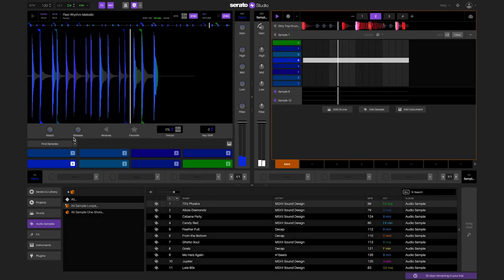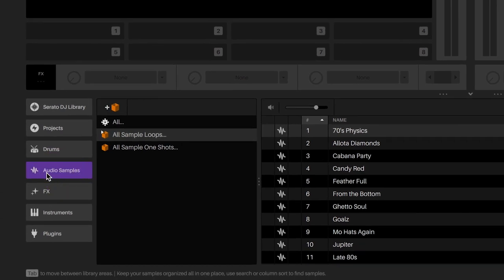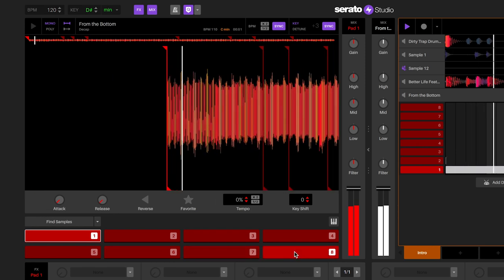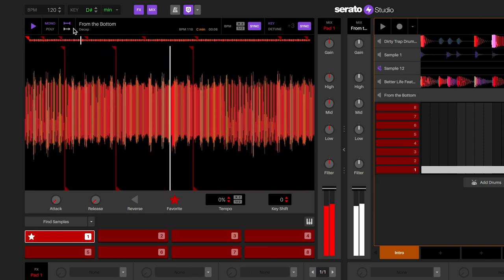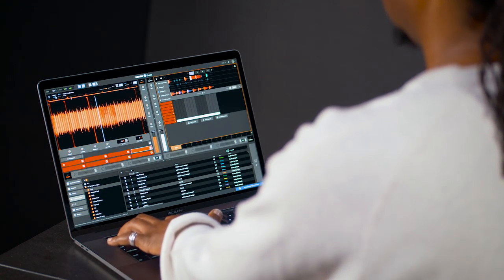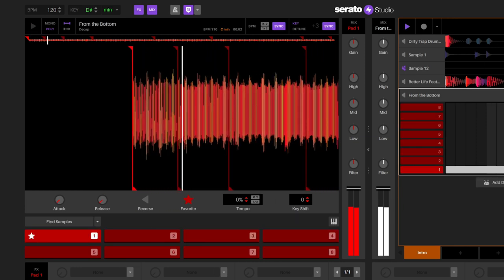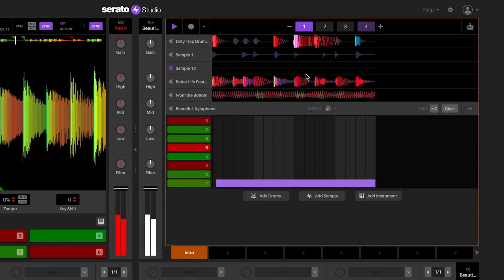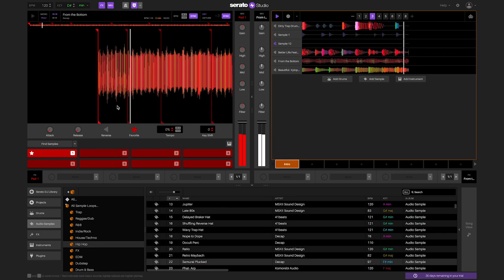Sample Deck and Sequencer Basics in Serato Studio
In this video, we'll take you through using the Sample Deck and some Sequencer basics inside Serato Studio. We'll cover the basics of what you need to know so you can get up and running right away.